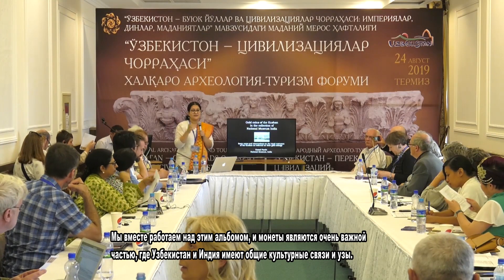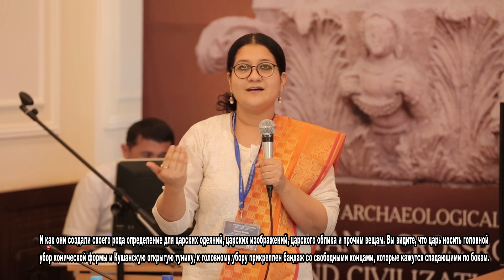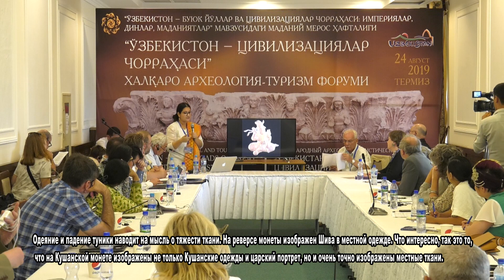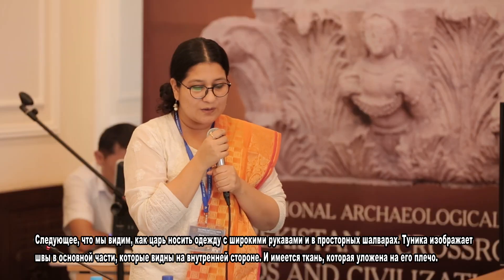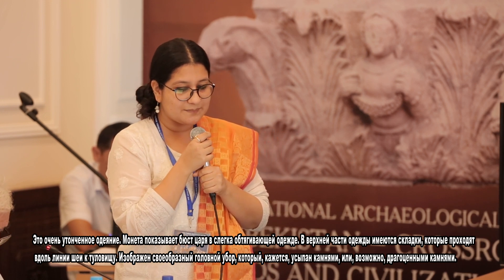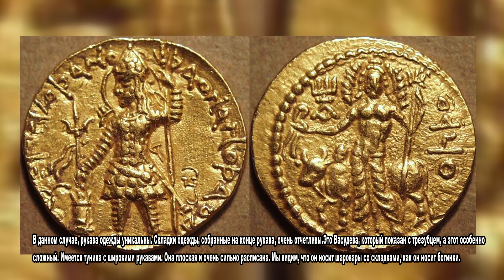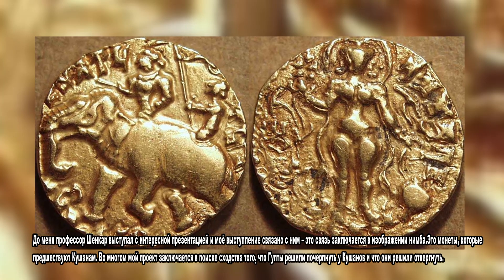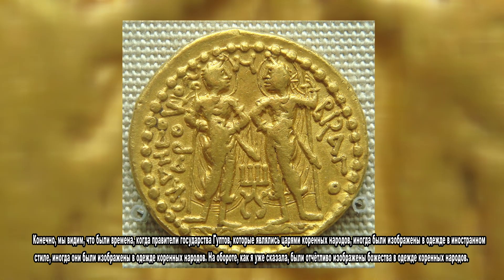Komil Pande. The study of gold Kushan coins in the collection of the National Museum